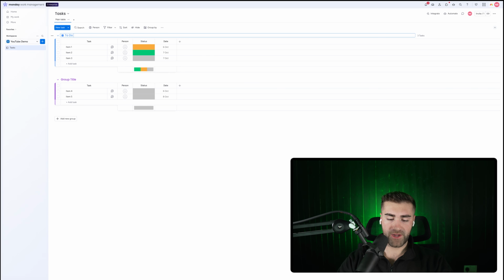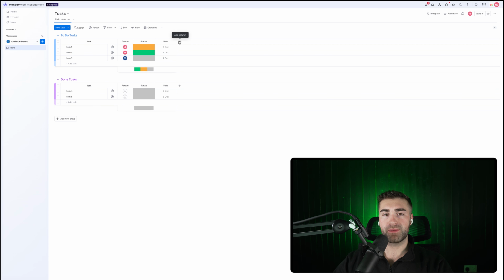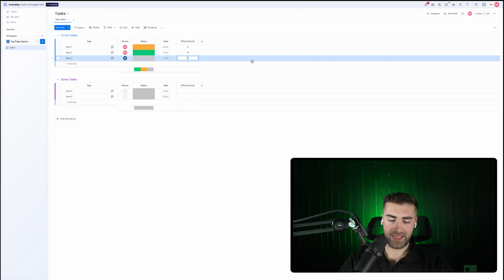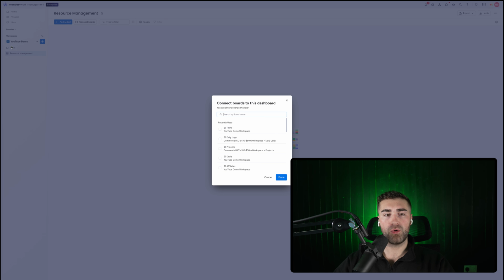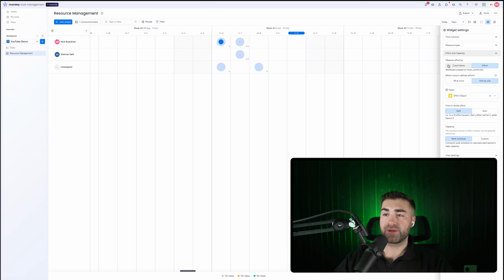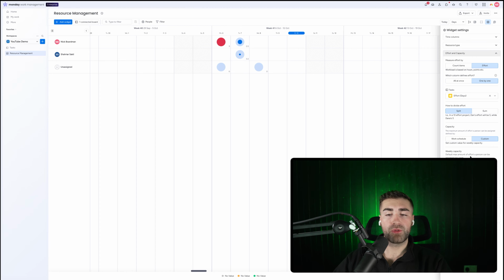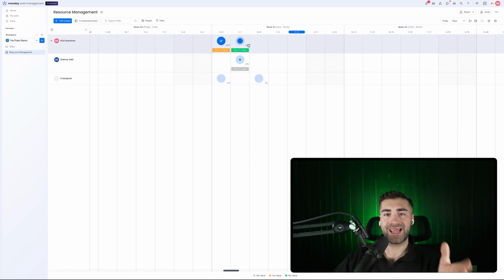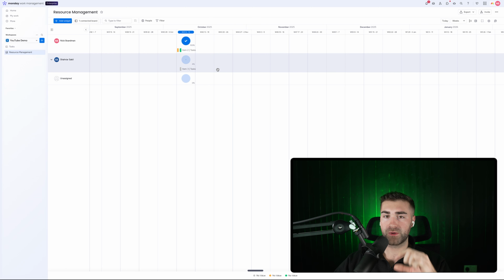Effort, Resource & Workload Management Explained In 10 Mins In Monday.com | 2025